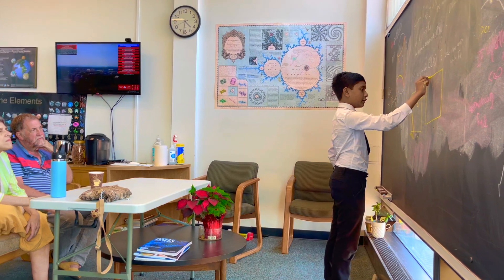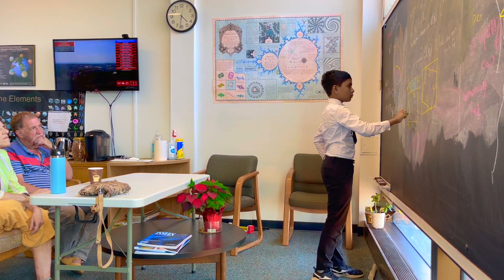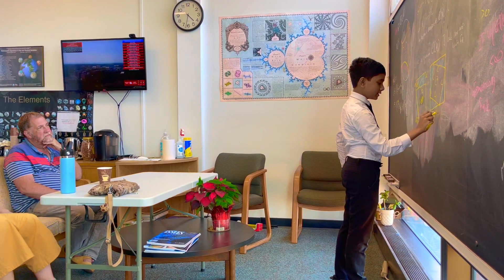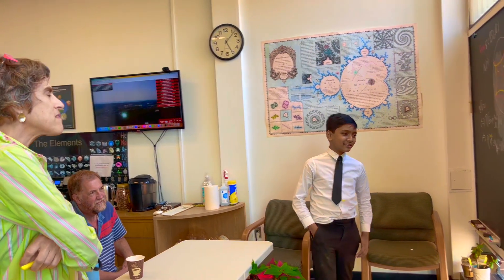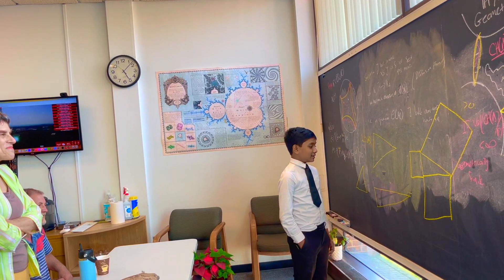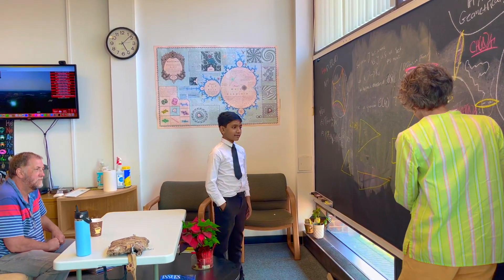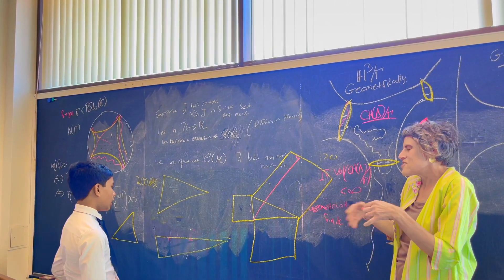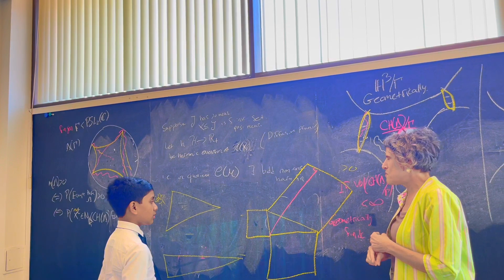Conversation with Dr. Scott Sutherland and Dr. Moira Chas | Stony Brook University Math Department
Dr. Scott Sutherland is the Chair of the Mathematics Department at Stony Brook University, and Dr. Moira Chas is a Professor of Mathematics at the same university.